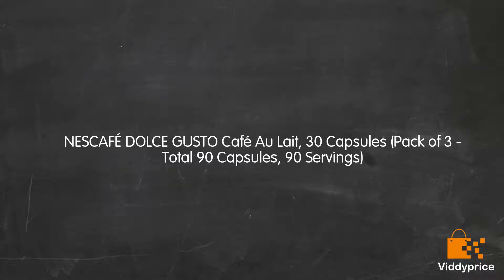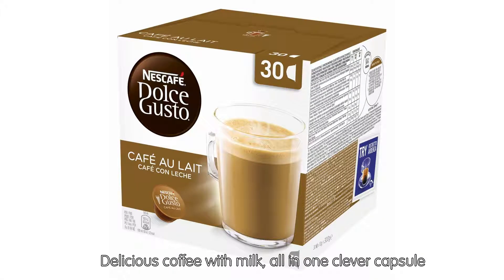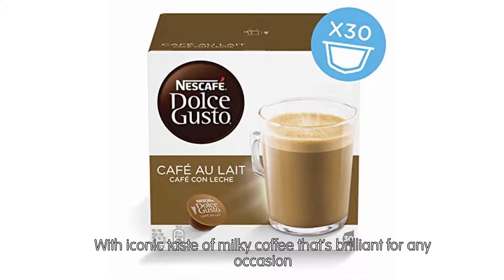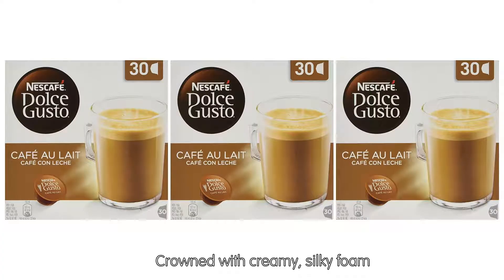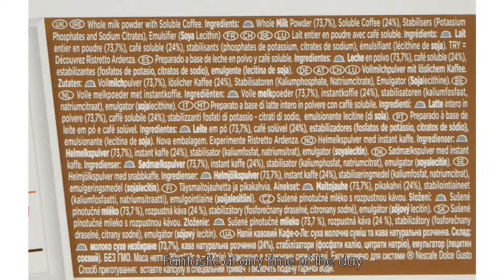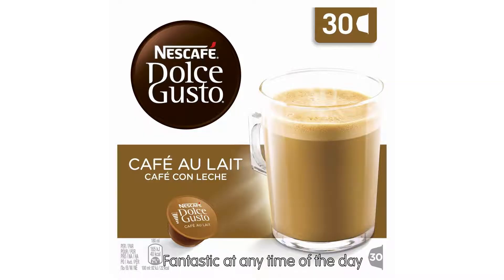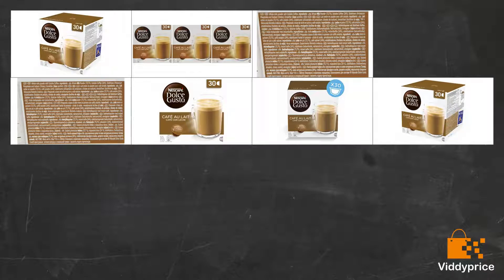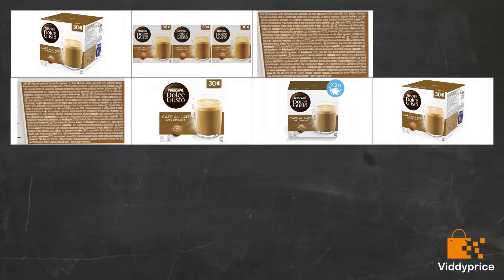Review NESCAFÉ DOLCE GUSTO Café Au Lait, 30 Capsules (Pack of 3 - Total 90 [2019]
Delicious coffee with milk, all in one clever capsule

With iconic taste of milky coffee that's brilliant for any occasion

Crowned with creamy, silky foam

Fantastic at any time of the day